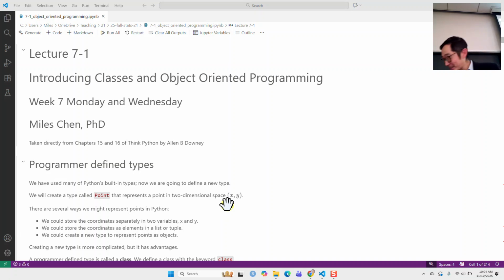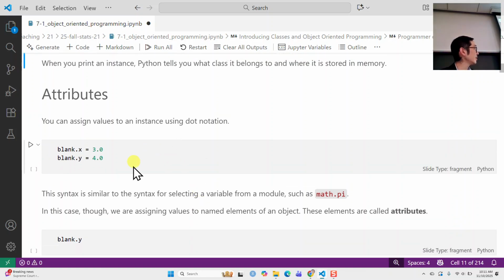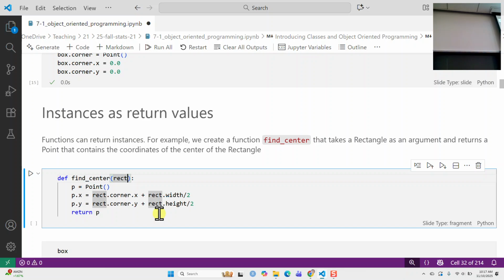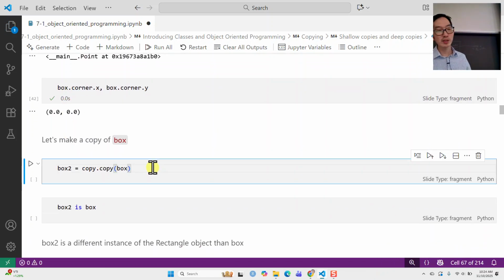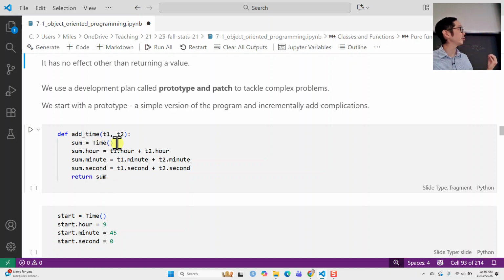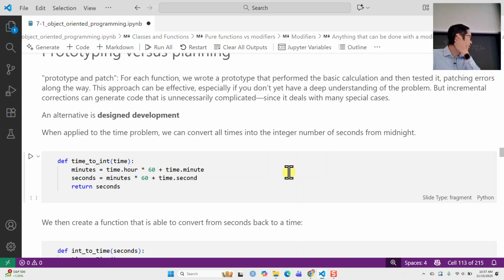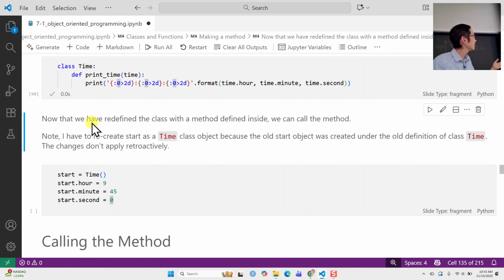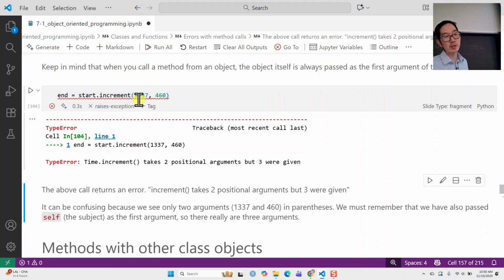Stats 21 2025 11 10 1051AM